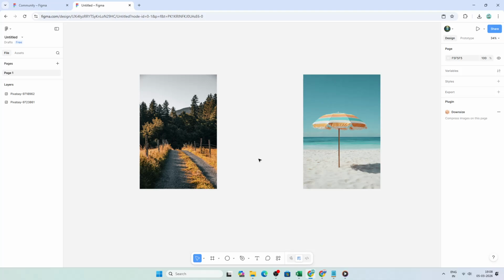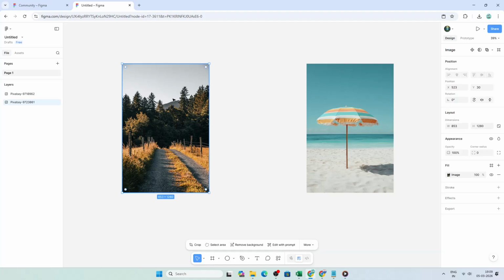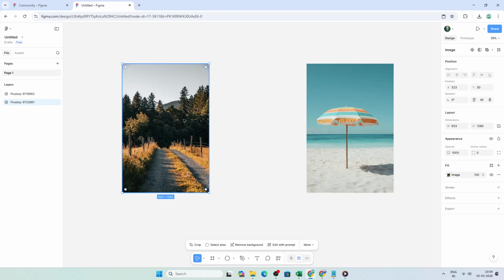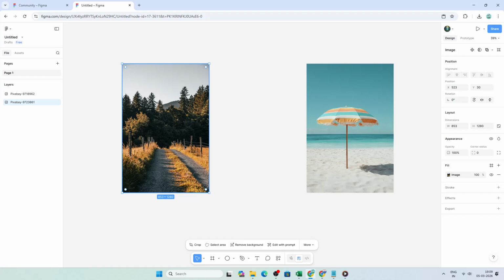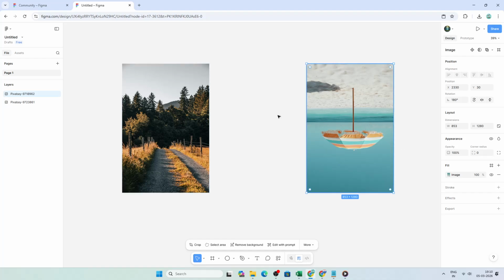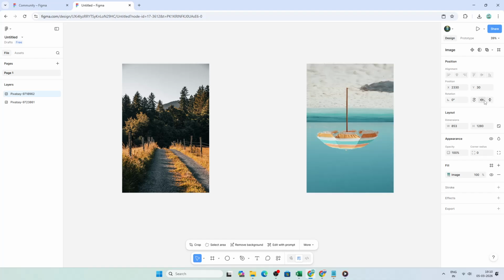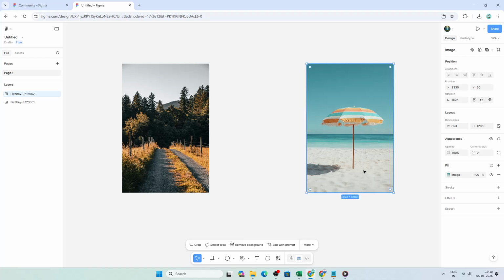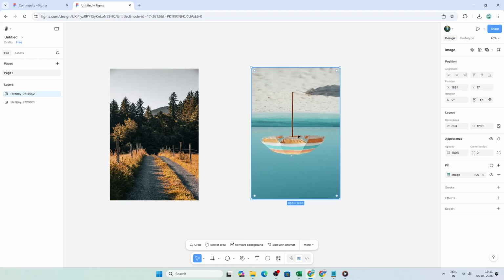How To Flip An Image In Figma (Step By Step)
Discover how to flip an image in Figma with this quick and easy tutorial. We'll show you exactly how to mirror images horizontally or vertically to improve your UI/UX design workflow.